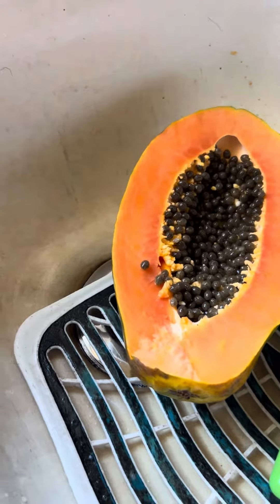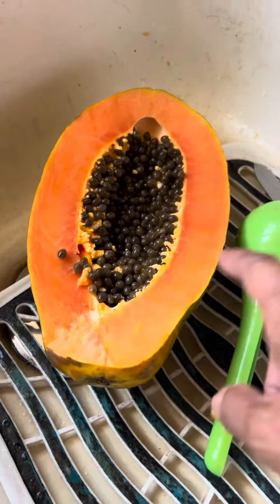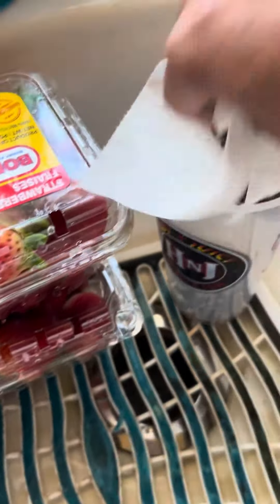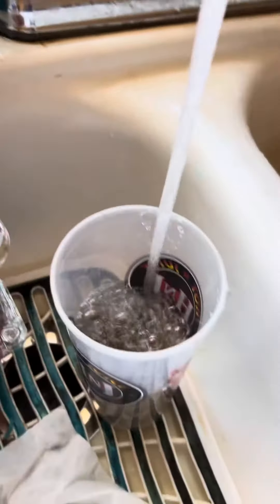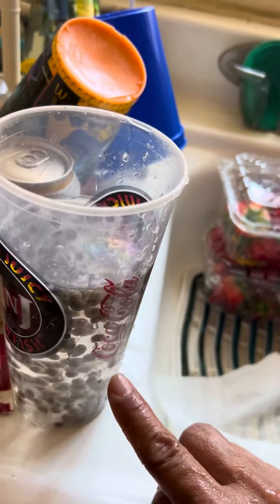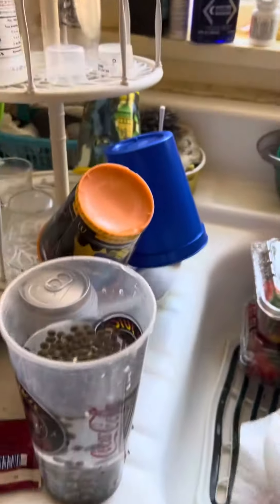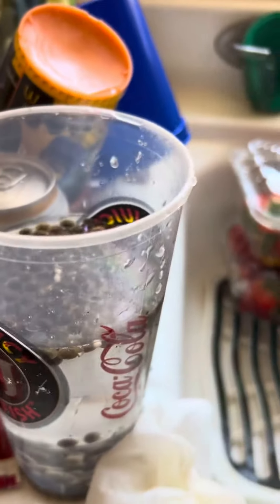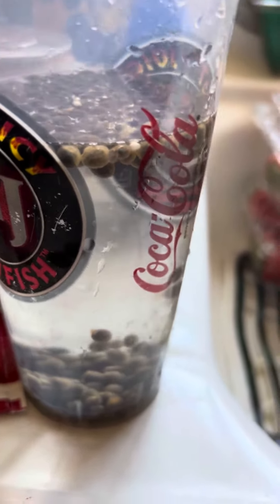Let’s plant papaya